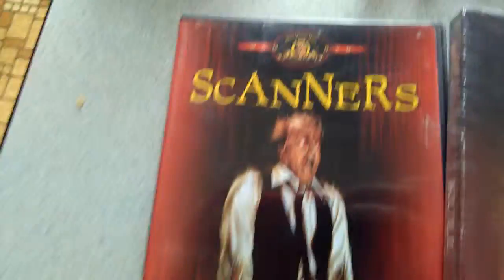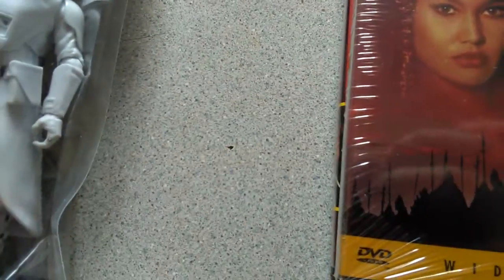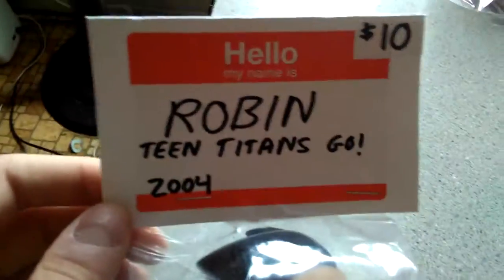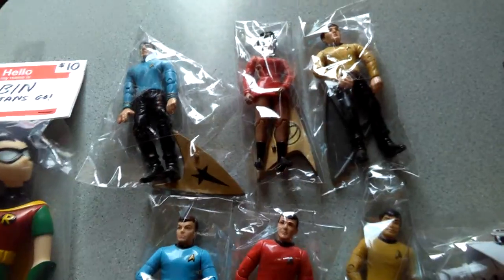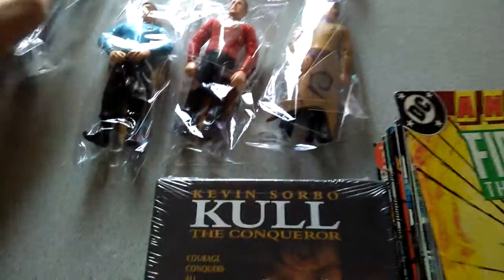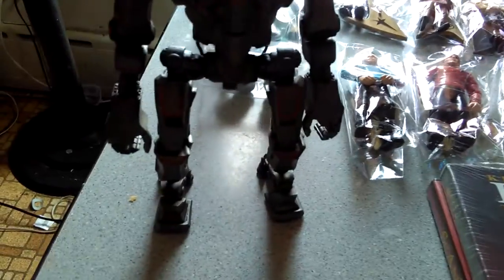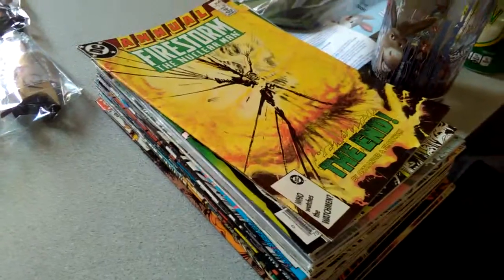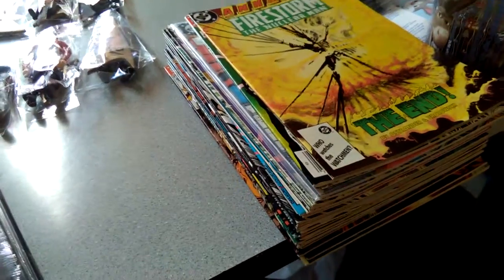Toy-Con Toy Show Haul (March, 2016)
And so Toy Con arrives again with a great deal of goodies and deals!